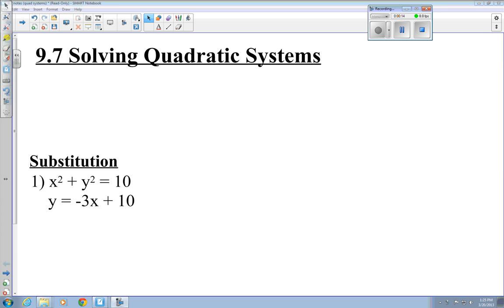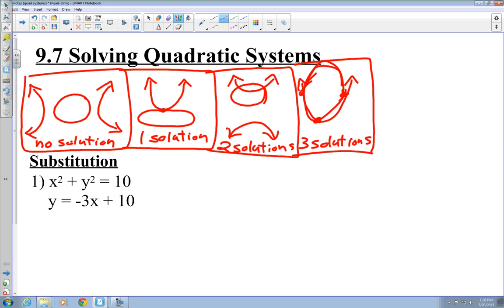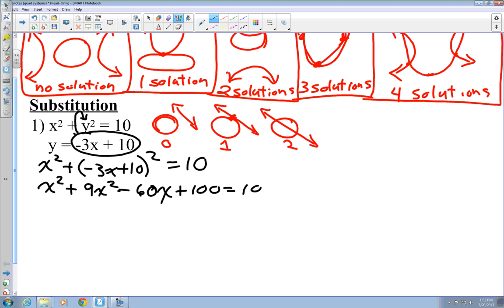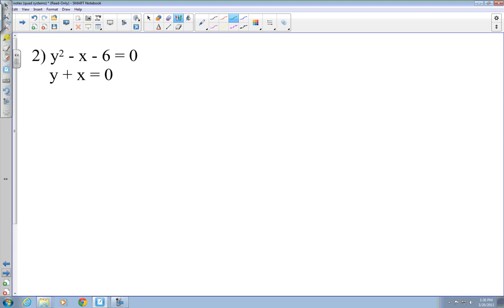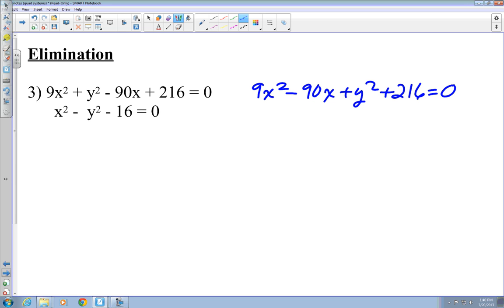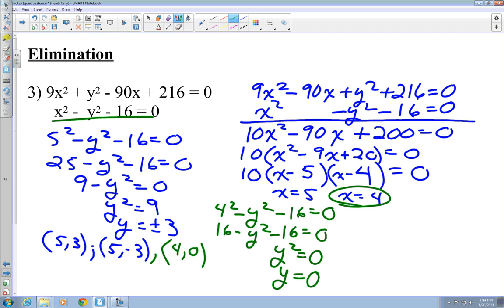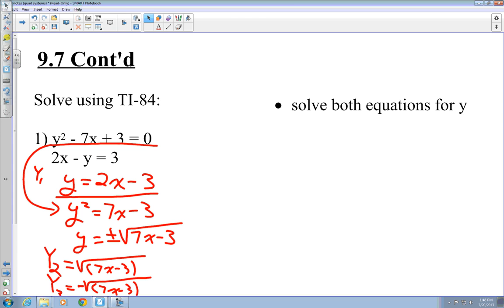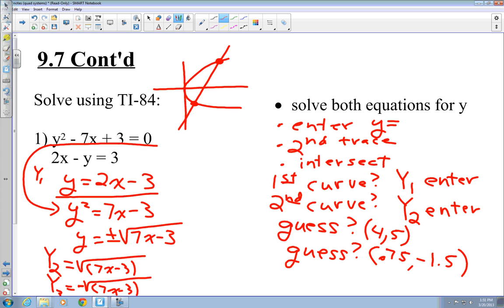9 7 quadratic systems